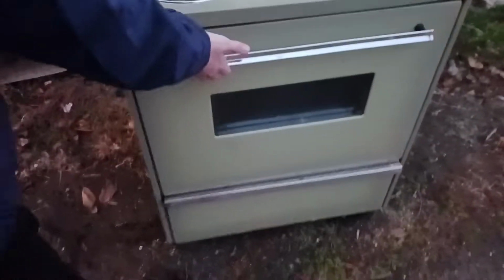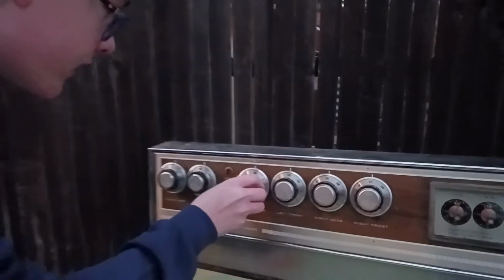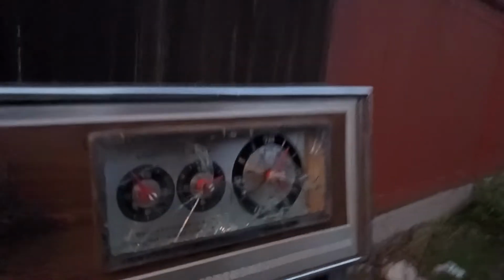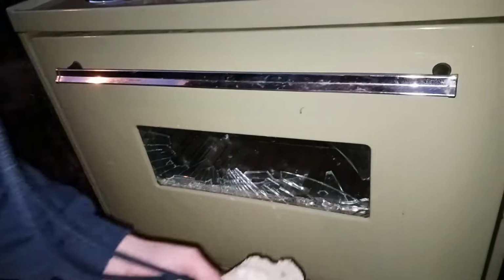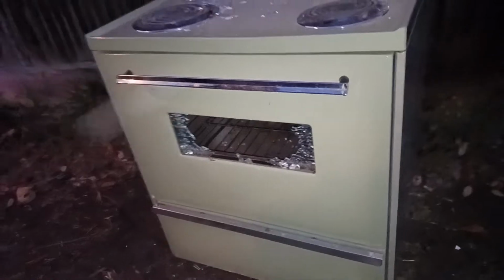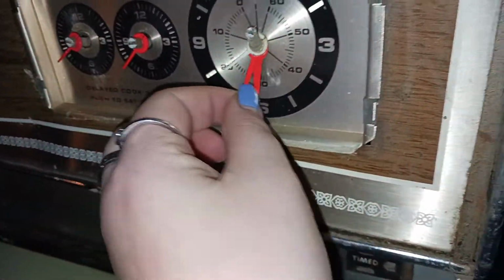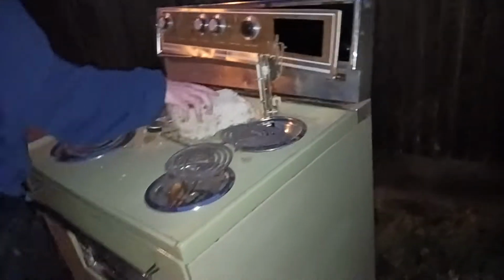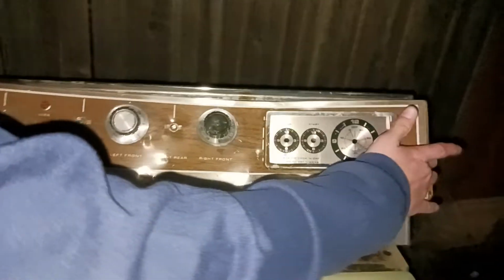just destoryed my new green oven